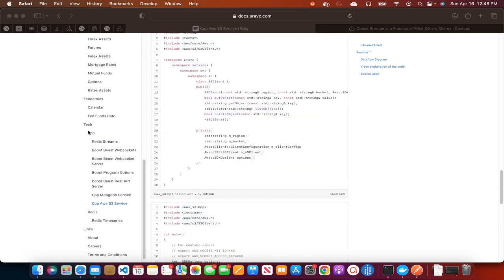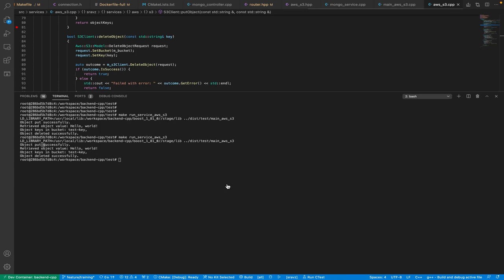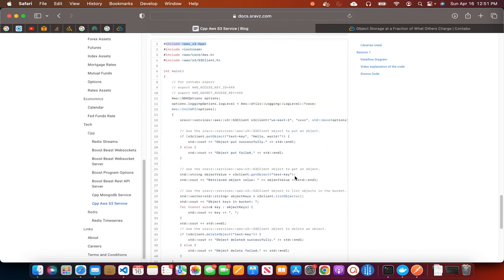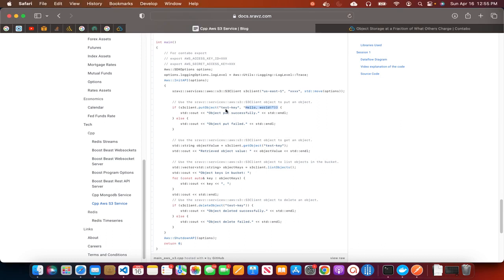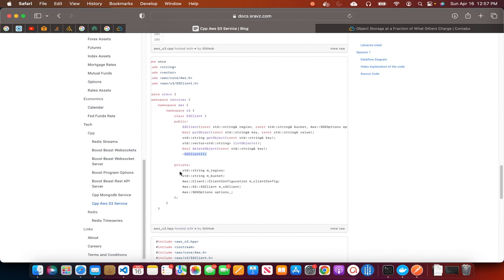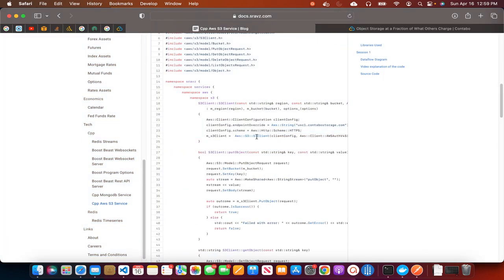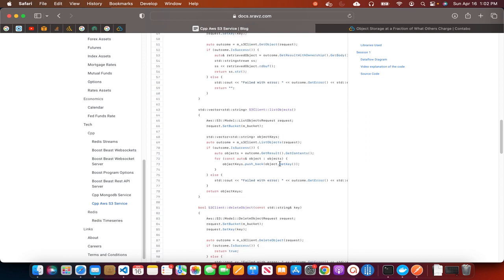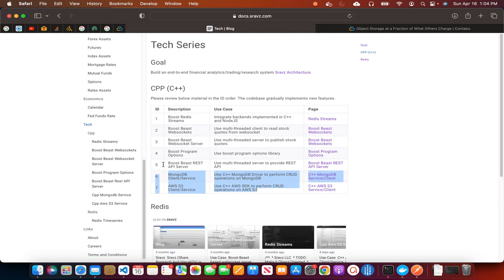25 - C++ AWS S3 Client - Compatible with Ceph/MinIO/Contabo/Wasabi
Use Case:
C++ AWS S3 Client/Service. Use this client to perform CRUD operations on AWS S3

Session 1:
Connects to AWS S3
Performs Create/Update/List/Delete operation on S3 bucket.

Libraries Used
AWS C++ SDK